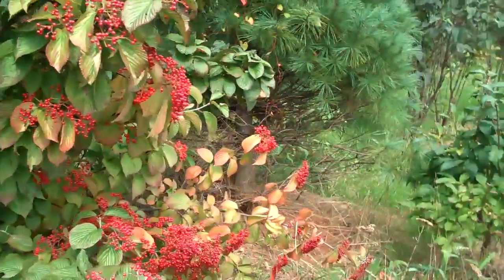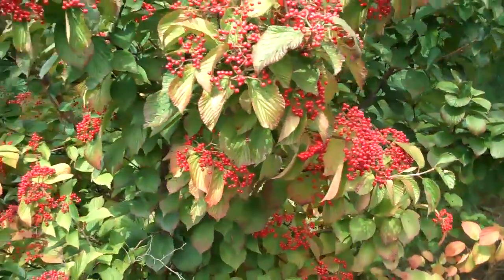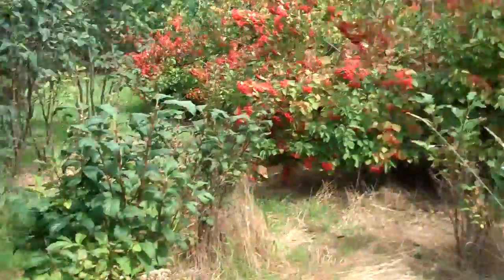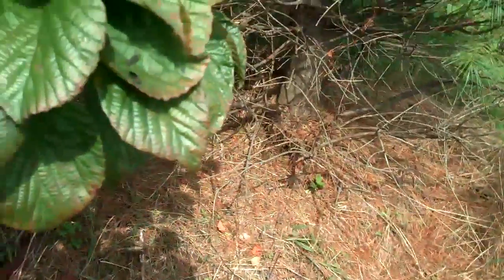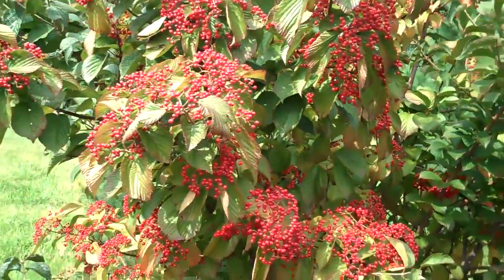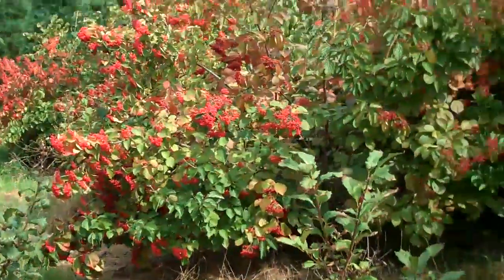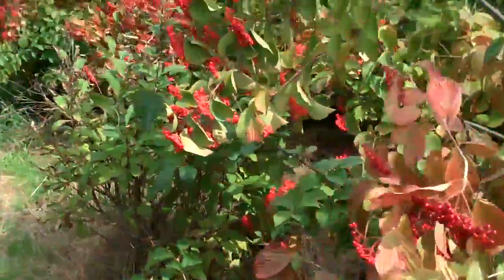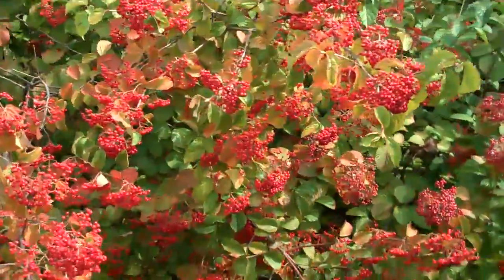Various Shrubs available w/ Chris Orser Landscaping